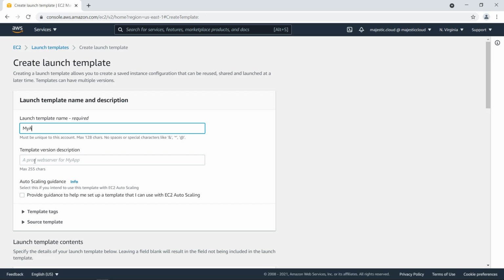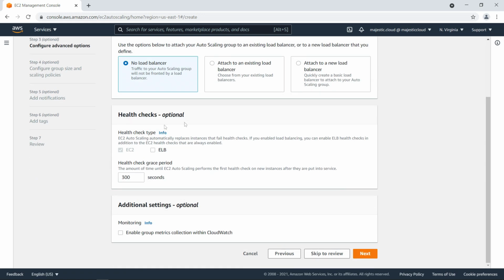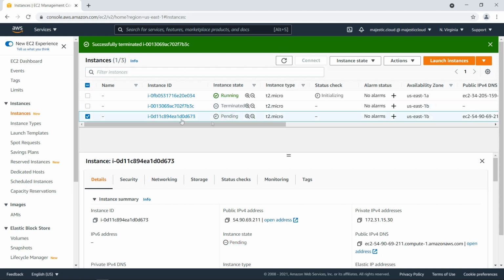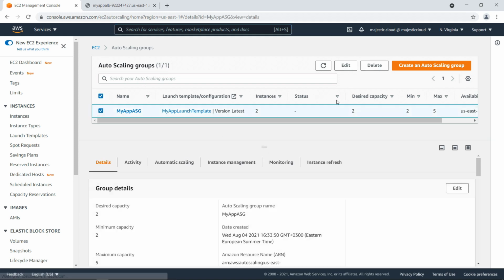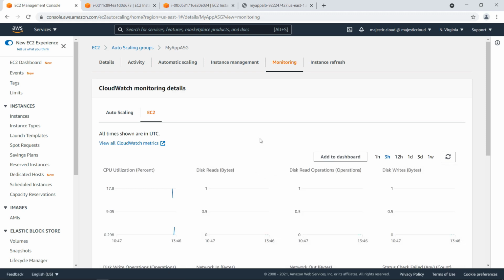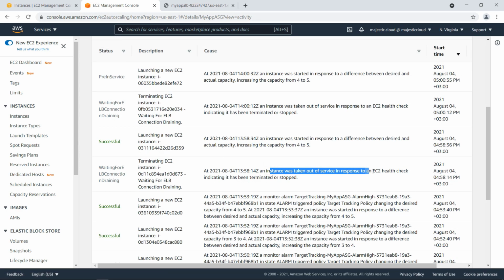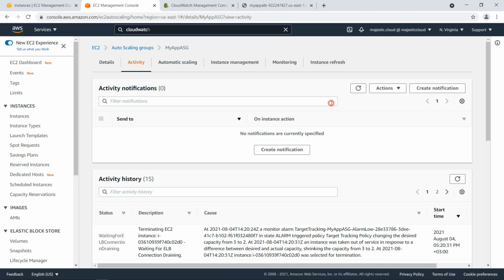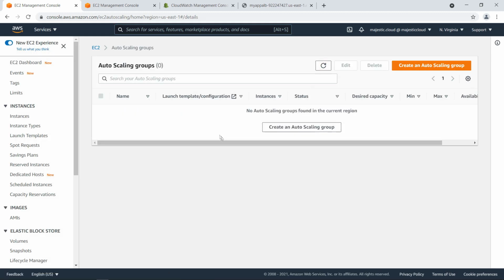How to use EC2 Auto Scaling and the Application Load Balancer to handle increased load on your app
EC2 Auto Scaling is a feature in EC2 which allows you to maintain the availability of your applications by adding and removing EC2 instances according to some conditions that you define. In this video we also use  an application load balancer which will distribute the load to the EC2 instances. This load balancer has a target group which serve as traffic targets and it is attached to an Auto Scaling Group. Whenever our application is under heavy load this is detected by monitoring CPU usage. When CPU usage is above 50% this will trigger an Auto Scaling action which will add an instance to our Auto Scaling Group (this is called scaling out). If the load is still high it will add another instance and so on.
If the load disappears then instances are removed which is known as scaling in.